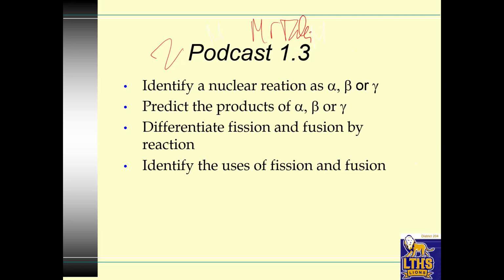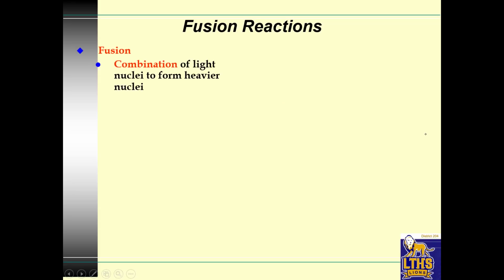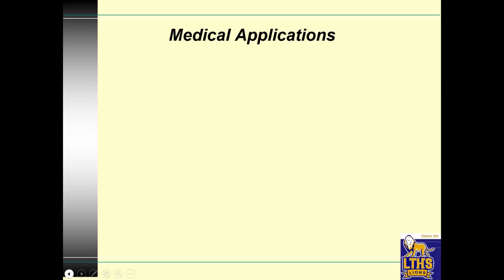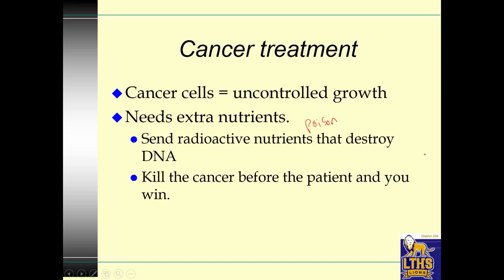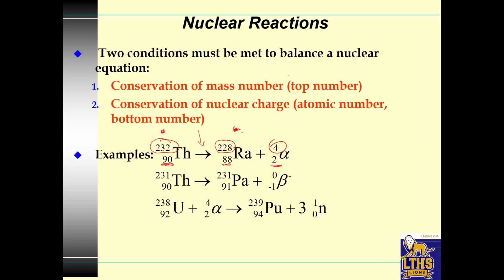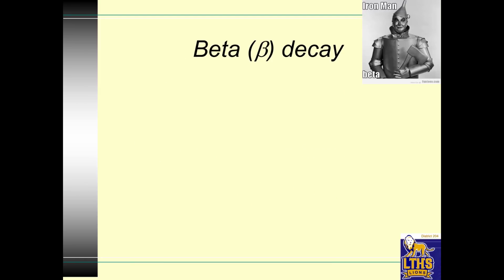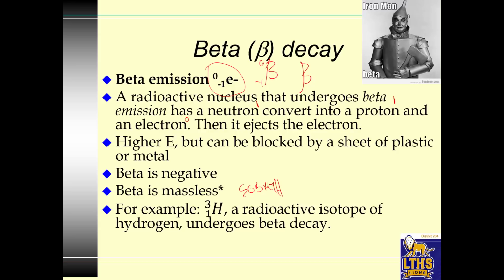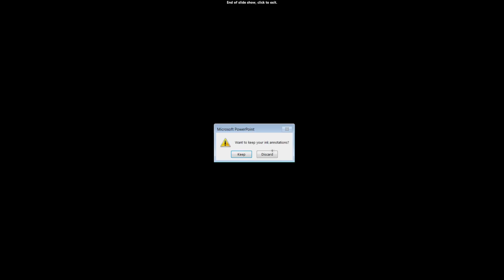LTHS ACCEL chem 1.3 nuclear alpha, beta, gamma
LTHS, chemistry, nuclear, fission, fusion, alpha, beta, gamma